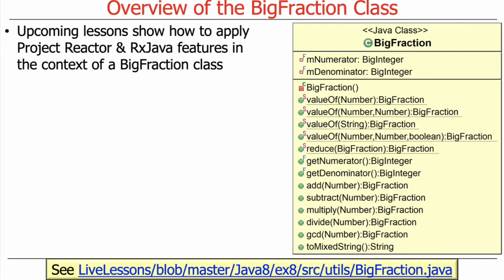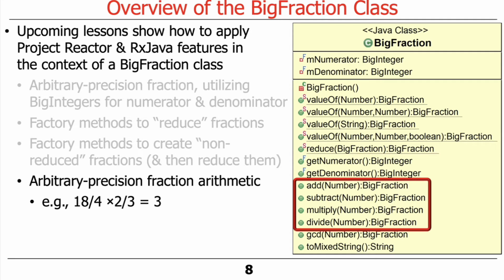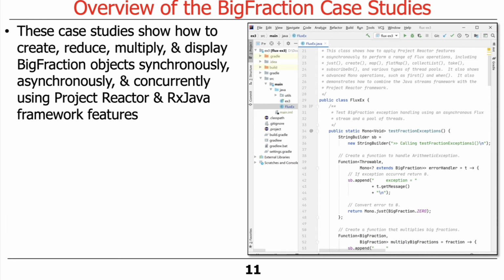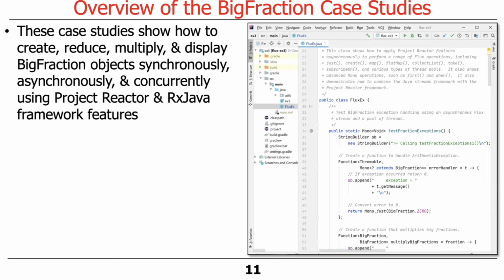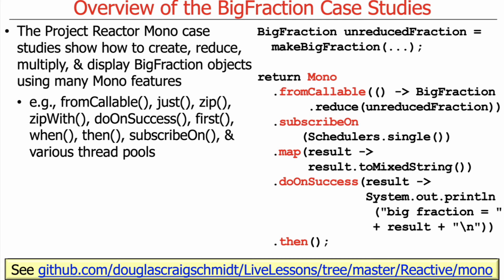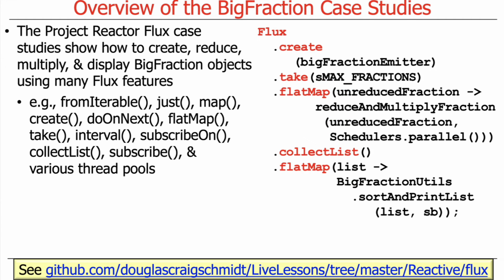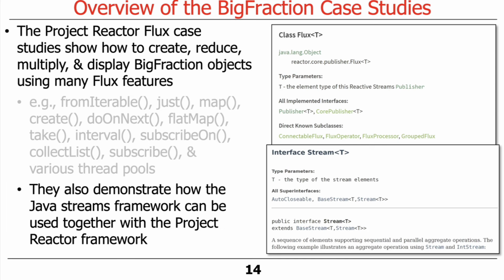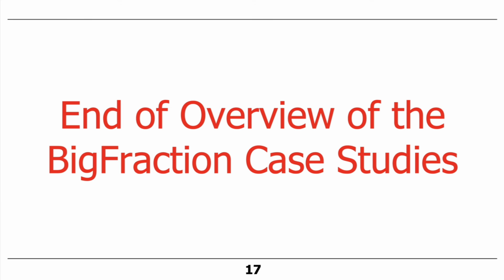Overview of the BigFraction Case Studies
This video gives an overview of upcoming case studies that show how to create, reduce, multiply, & display BigFraction objects synchronously, asynchronously, & concurrently using Project Reactor & RxJava framework features.